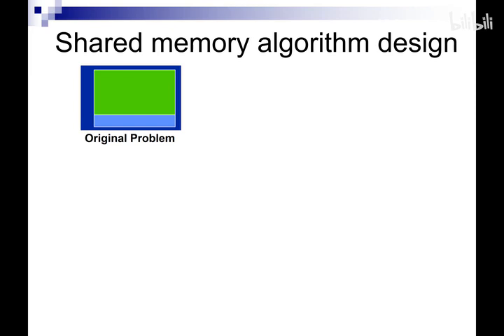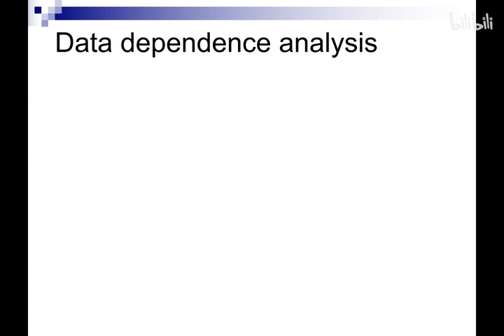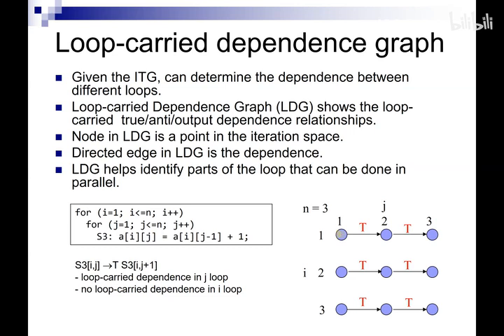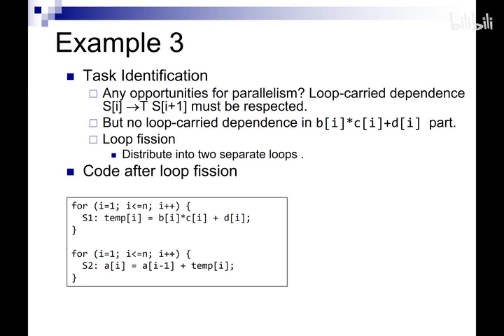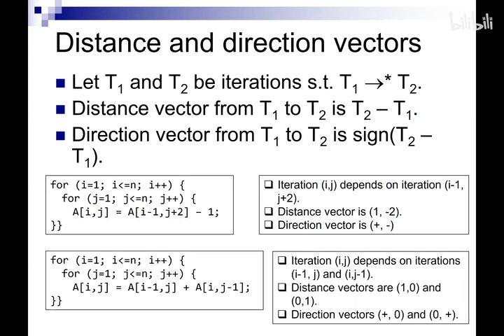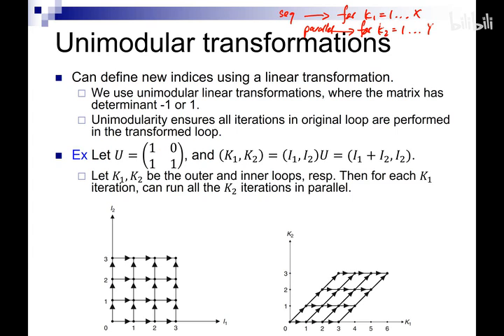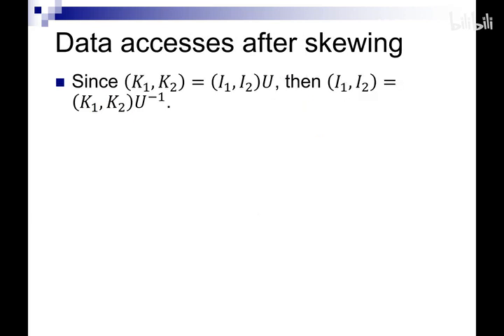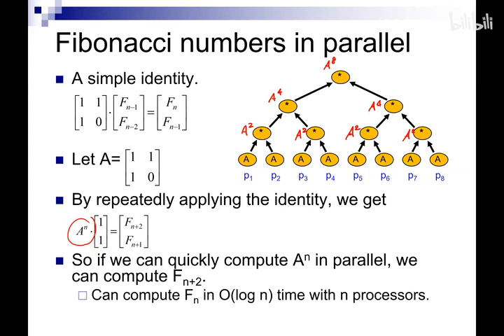19 19 Loop parallelism 480P 清晰 AVC